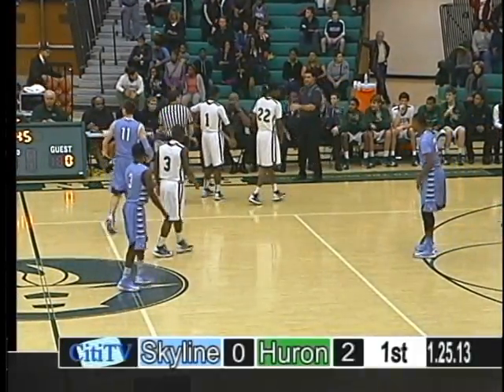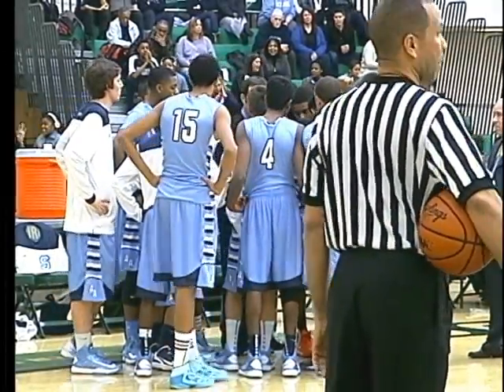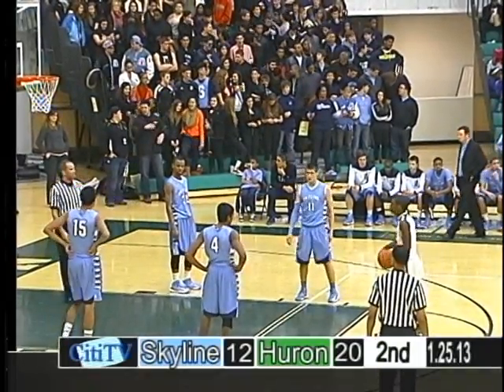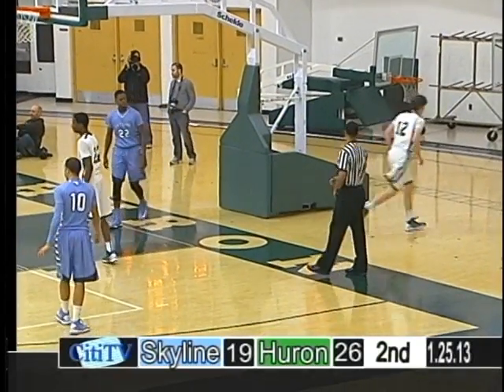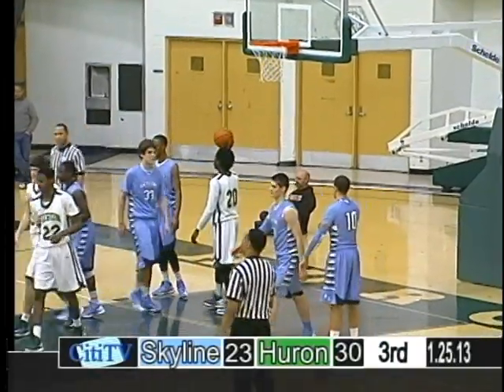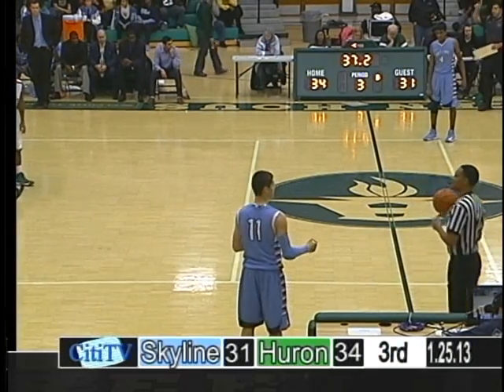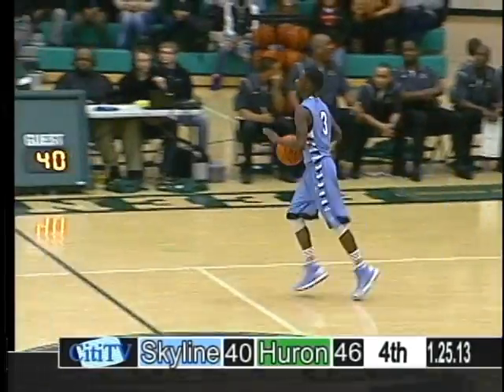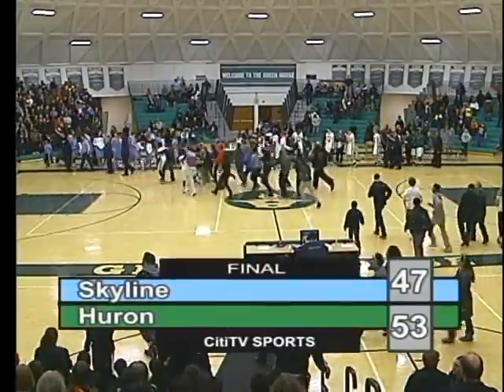CTN SPORTS 2013 - Saline @ Huron Boys Basketball, January 25